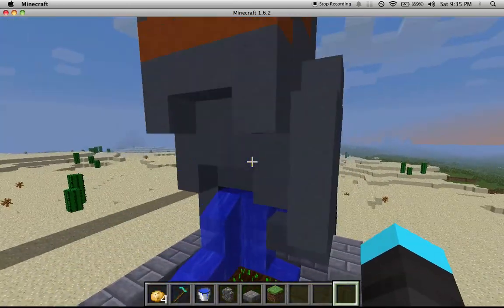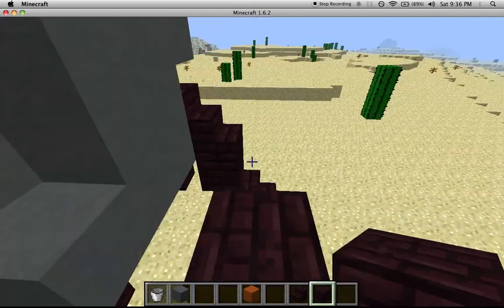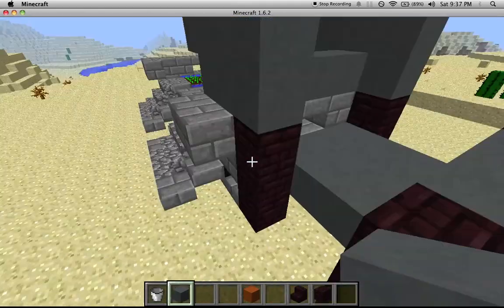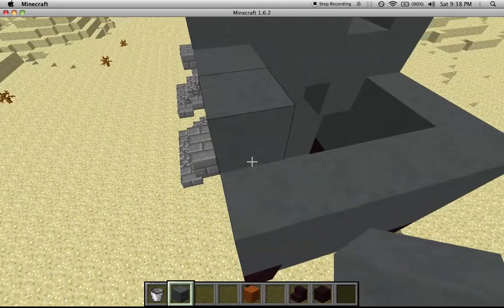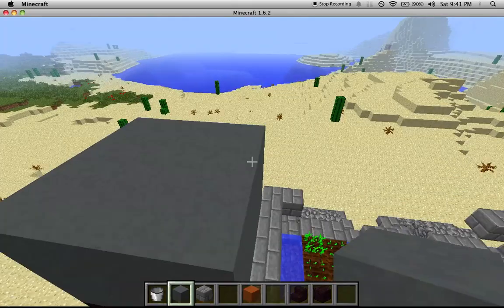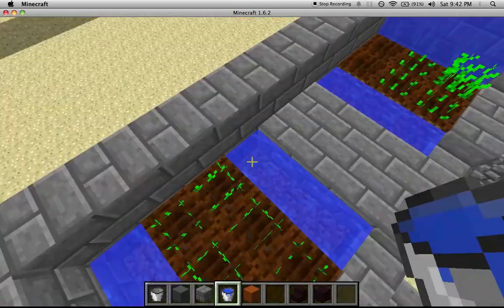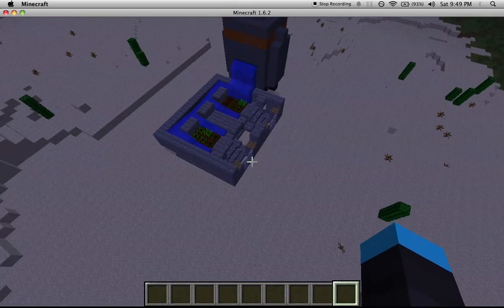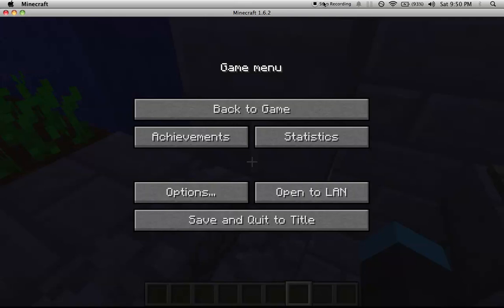fortified ep 3:watertower